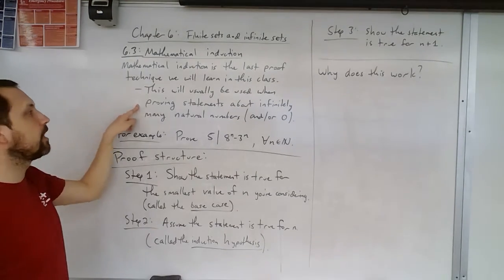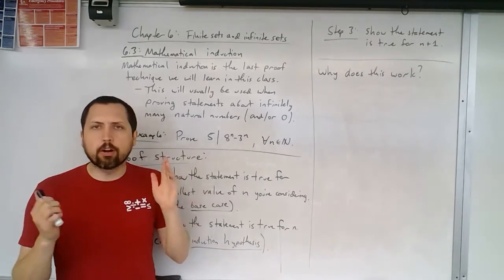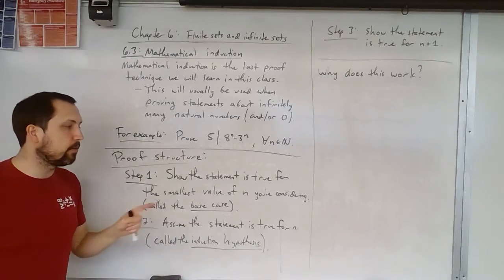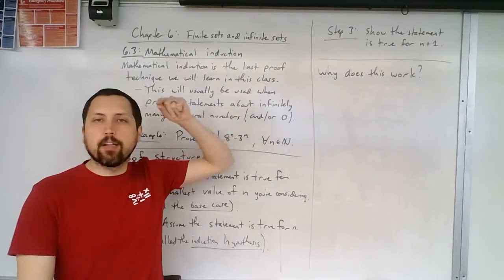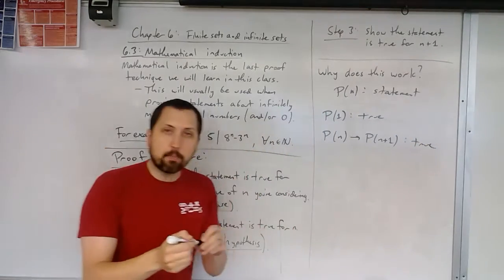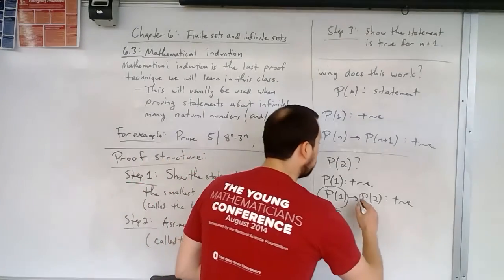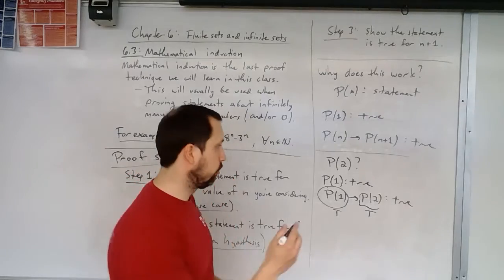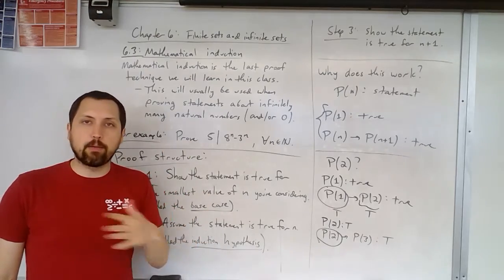Section 6.3 (part 1) - Introduction to mathematical induction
I introduce the proof technique of mathematical induction.